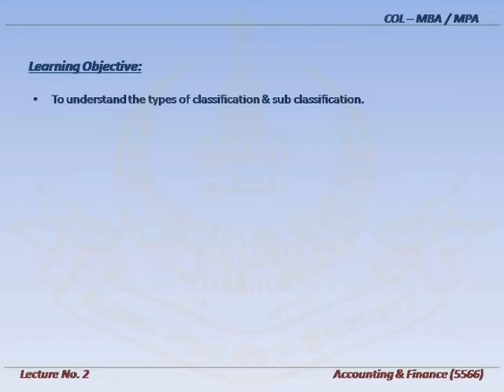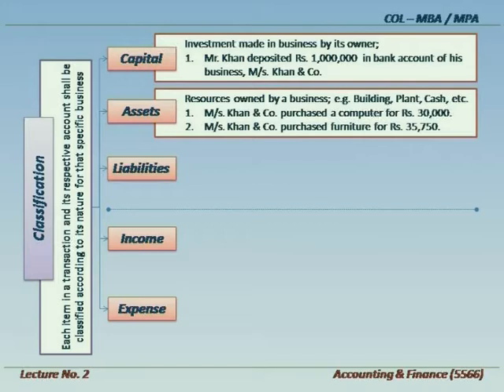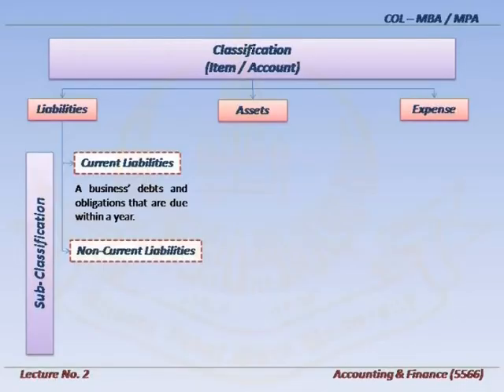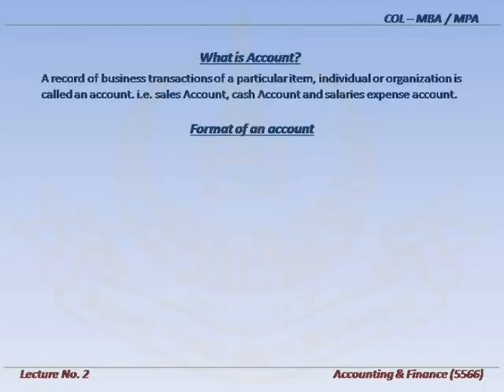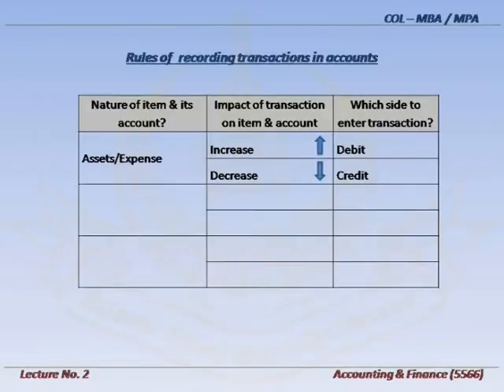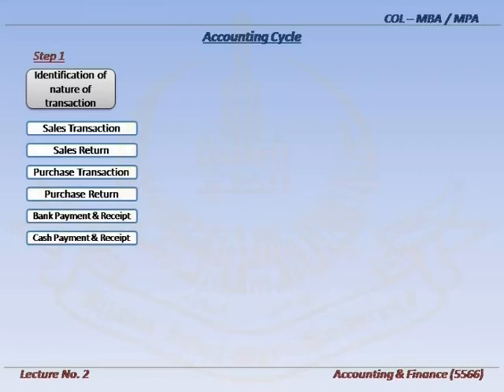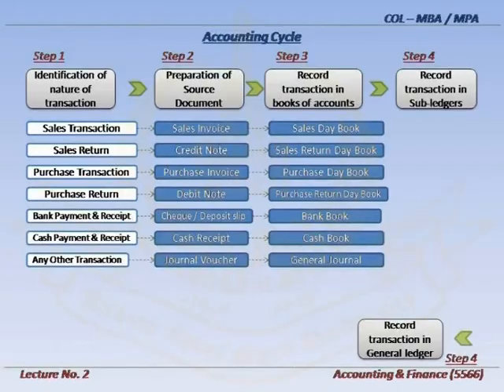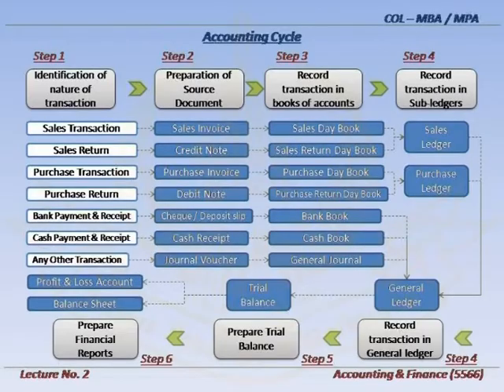AIOU Col MBA MPA Accounting and Financing Course Code 5566 Program 02